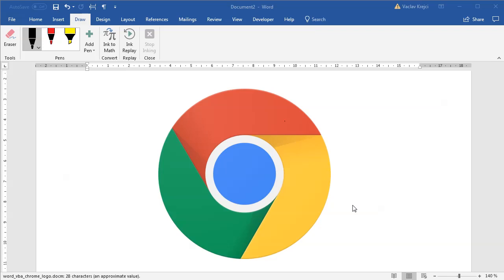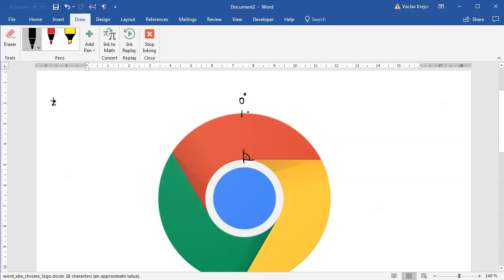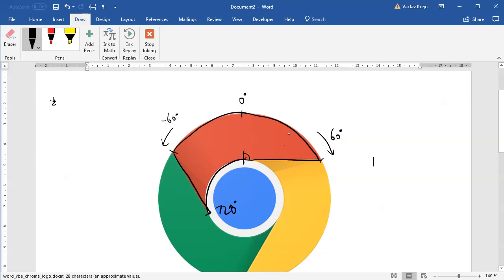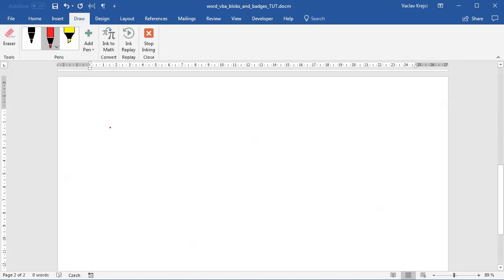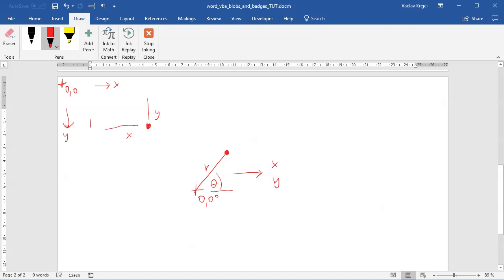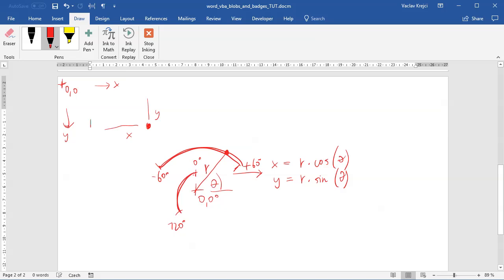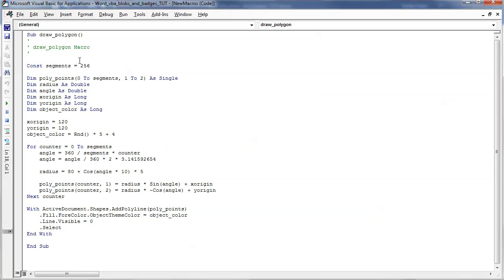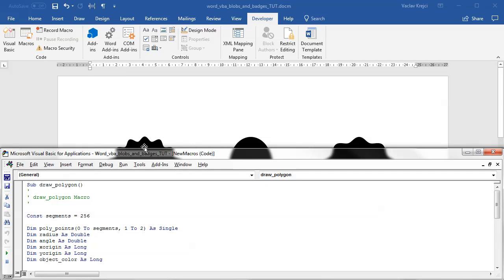How to create Google Chrome logo in Microsoft Word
Sub draw_google_chrome_logo()
'  macro to draw one piece of google chrome logo
'  created by Vaclav Krejci in 2018

Const segments = 257

Dim poly_points(0 To segments, 1 To 2) As Single    ' array to hold all the points
Dim radius As Double                                ' radius for point in polar coordinates
Dim angle As Double                                 ' angle for point in polar coordinates
Dim xorigin As Long
Dim yorigin As Long

xorigin = 120
yorigin = 120
object_color = Rnd() * 5 + 4

' outer arc of the google chrome shape
' this arc is drawn from -60 to 60 degrees
For counter = 0 To 128
    angle = (120 / 128 * counter) - 60
    angle = angle / 360 * 2 * 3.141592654 ' convert from degrees to radians - required by sin and cos functions

    radius = 100 ' bigger radius for outer arc

    poly_points(counter, 1) = radius * Sin(angle) + xorigin
    poly_points(counter, 2) = radius * -Cos(angle) + yorigin
Next counter

' inner arc of the google chrome shape
' this arc is drawn from 0 to -120 degrees
For counter = 129 To 256
    angle = -(120 / 127 * (counter - 129))

    radius = 50 ' smaller radius for outer arc

Next counter

' connect last point to first point to make sure the line is beeing drawn if needed
    poly_points(257, 1) = poly_points(0, 1)
    poly_points(257, 2) = poly_points(0, 2)

' draw polyline
' fill and outline is temporary and should be changed inside Word
With ActiveDocument.Shapes.AddPolyline(poly_points)
    .Fill.ForeColor.ObjectThemeColor = 1
    .Fill.Visible = 0
    .Line.Visible = 1
    .Line.Weight = 1.5
    .Select
End With

End Sub